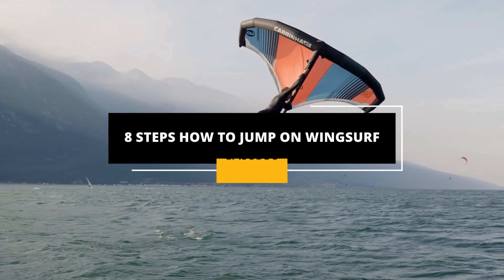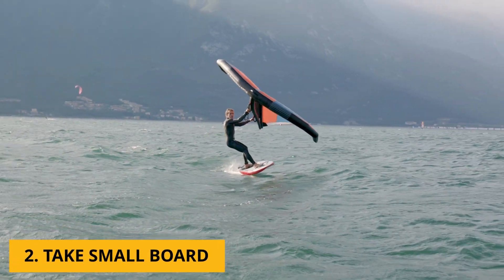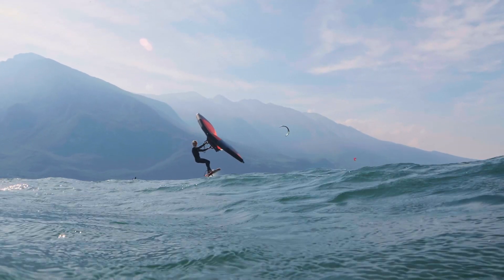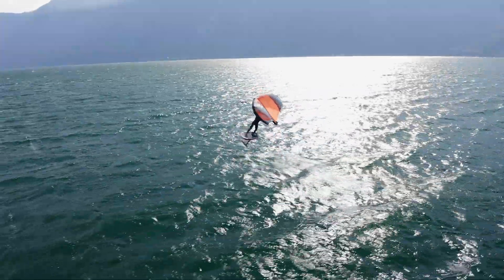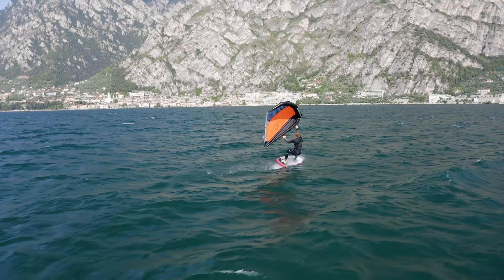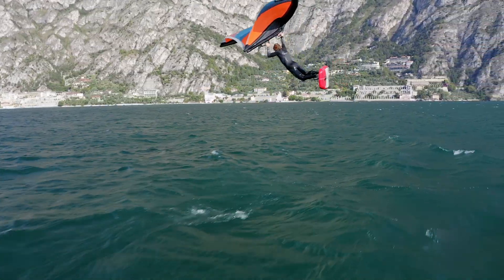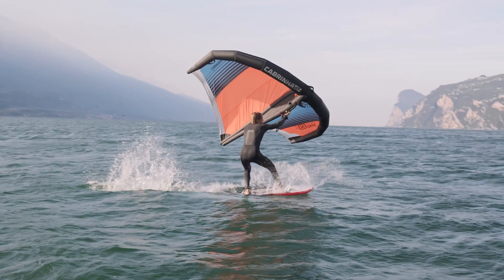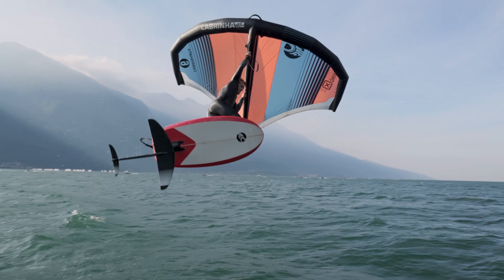8 Steps On How To Jump WINGSURFING - Ep.5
In episode 5, Alby explains how to jump in 8 steps.

Got a question about anything in this episode? Then drop us a comment and we'll answer in the comments. Missed out on the first 3 episodes?